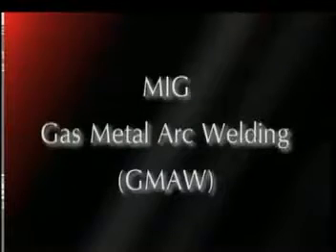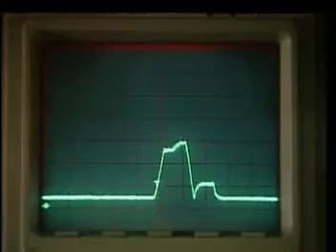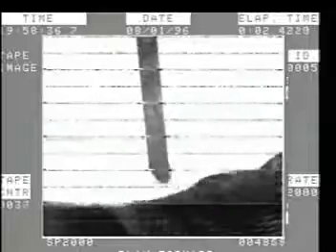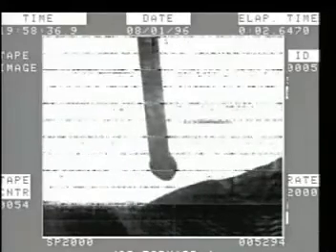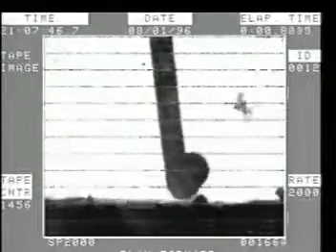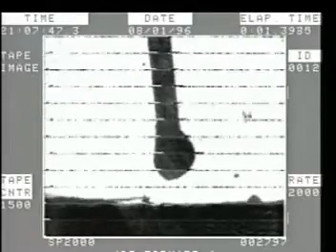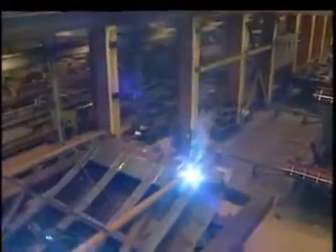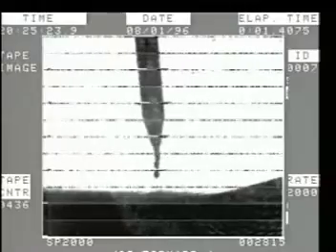STT EN PROCESO MIG POR LA LINCOLN ELECTRIC PARTE 1/2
El equipo Power Wave Combina la transferencia de tensión superficial y la tecnología de control forma de onda por una calidad de soldadura MIG absolutamente superior.
No existe una fuente de poder multiproceso con esta clase de funcionalidad y versatilidad.

Capacidad de Push-Pull Empuje o Arrastre para una máxima soldadura de aluminio con el alimentador de alambre Power Fedd 10M.
El modo de soldadura Pulse-On Pulse mejora la acción de limpieza cuando se suelda aluminio y ofrece una apariencia de cordón similar a soldadura TIG.
Control Sinérgico, inicio caliente o suave y relleno de cráter.
Motor de Alambre potente para alambres grandes.
cualquier comentario  hacerlo por este medio se despide

ATTE
Rubén  Darío Mamani
Inspector en Soldadura Industrial y NDT Nivel II
UT, MT , PT, RX